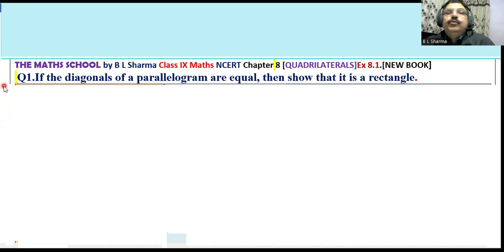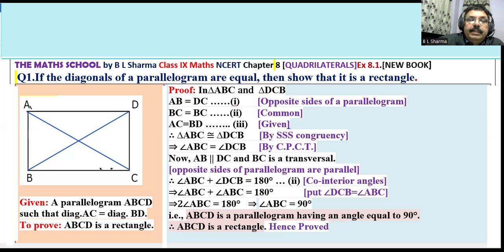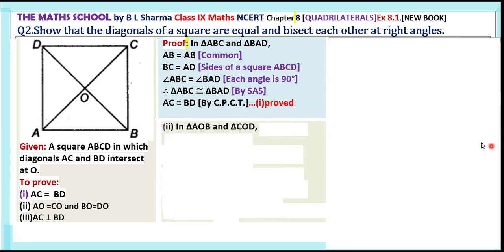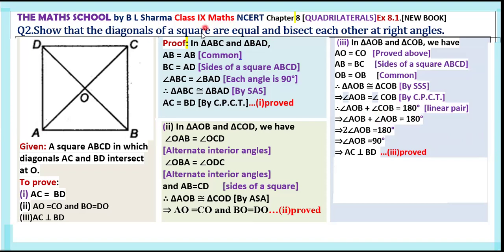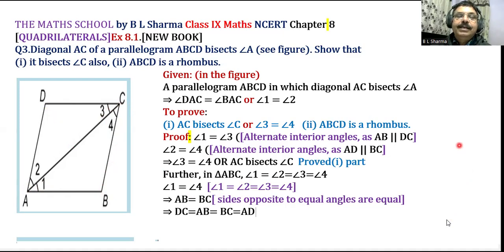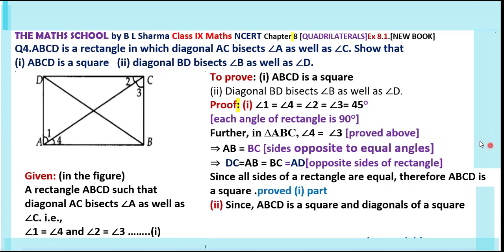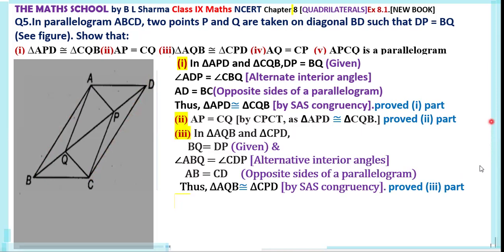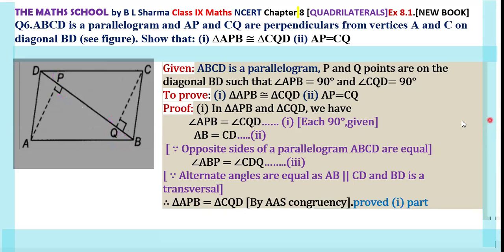| Class 9 Maths | Chapter 8 Quadrilaterals | Exercise 8.1I all questionsINCERT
In this video, we explore the properties of a parallelogram as part of Class 9 Maths Chapter 8 - Quadrilaterals (NCERT). This lesson is crucial for understanding the fundamental concepts of geometry and helps in solving related problems efficiently.

📌 Topics Covered:
✔️ Definition of a Parallelogram
✔️ Important Properties (Opposite Sides, Angles, Diagonals)
✔️ Theorems and Proofs

This video is helpful for CBSE, NCERT, Rajasthan Board, and other competitive exams.

👉 Watch till the end for important tricks and shortcuts!